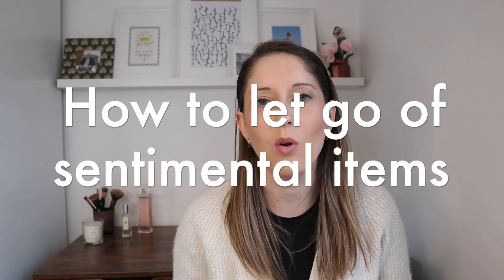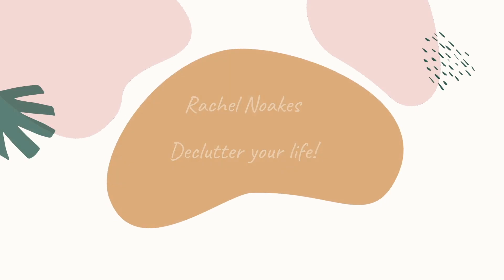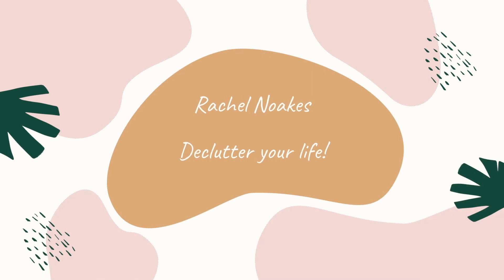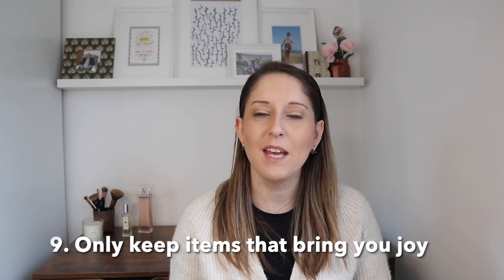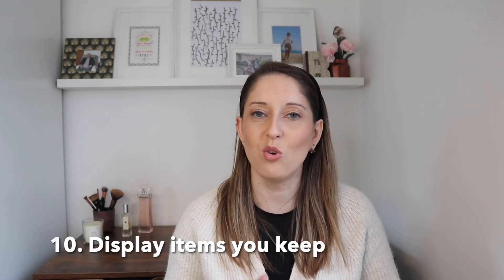How To Let Go Of Sentimental Items | Declutter Your Life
Here are 10 tips to help you declutter sentimental items.

My Camera: Canon EOS M100
Ring light
Go Girl Budget Planner
LEUCHTTURM1917 Bullet Journal
Mobile phone: Redmi Note 10 Pro